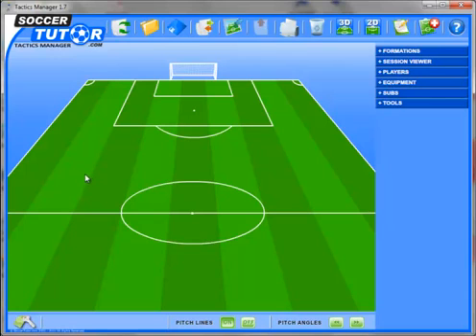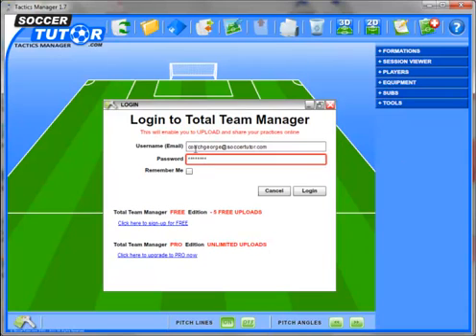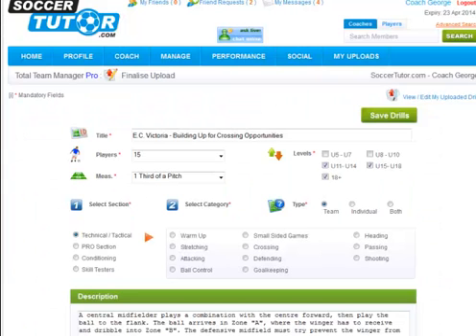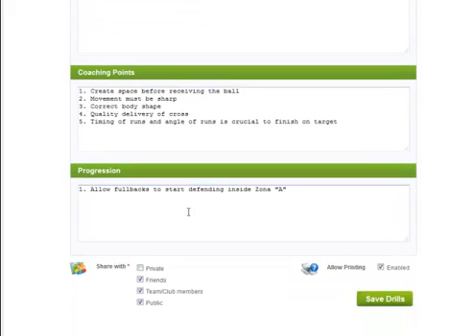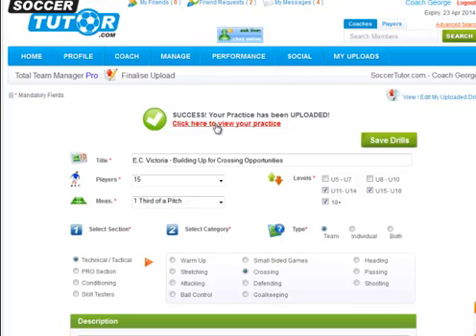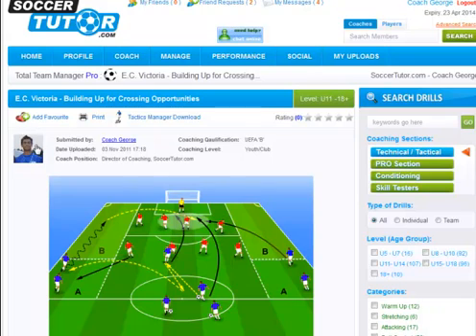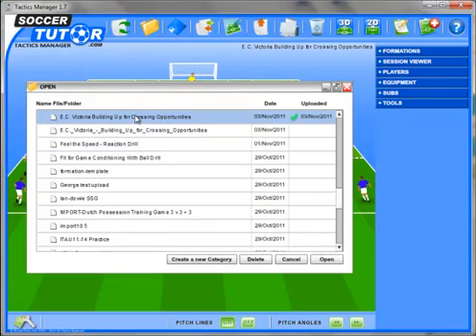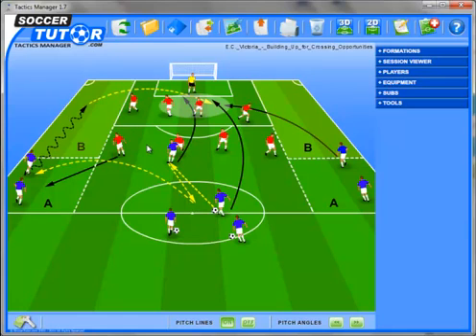Tactics Manager Software v1.7 - Create, Upload & Share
Tactics Manager Software v1.7 Video demo of the new updates only. Tactics Manager Software enables Soccer Coaches to CREATE their own training drills, tactics, UPLOAD and SHARE!